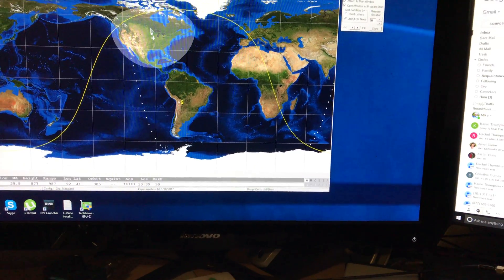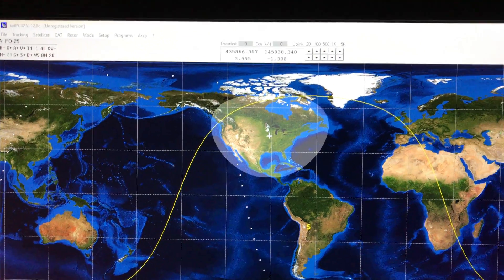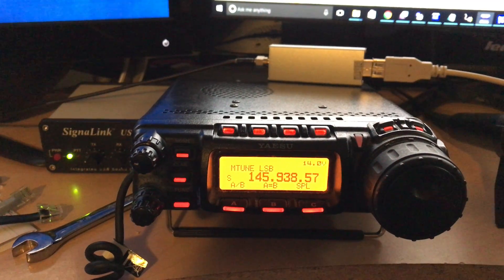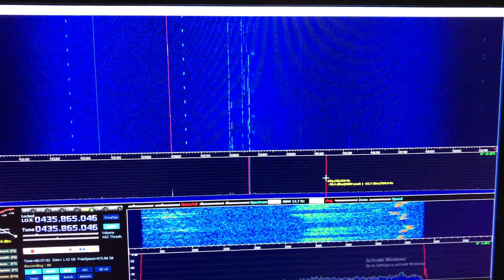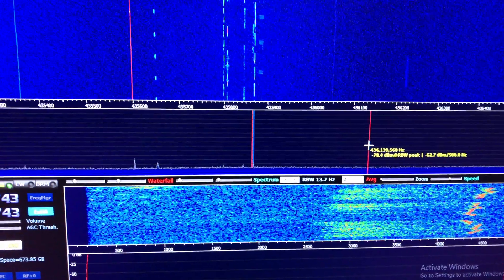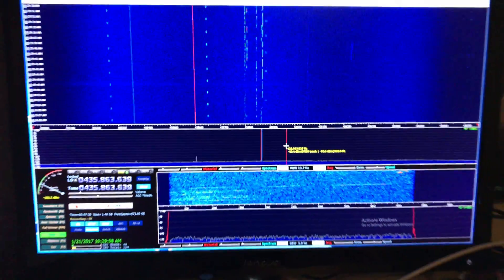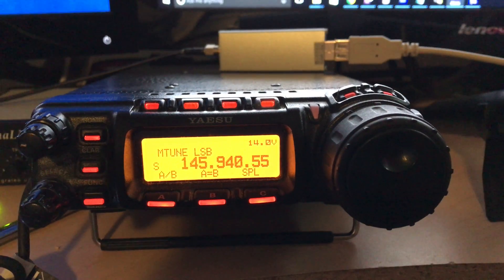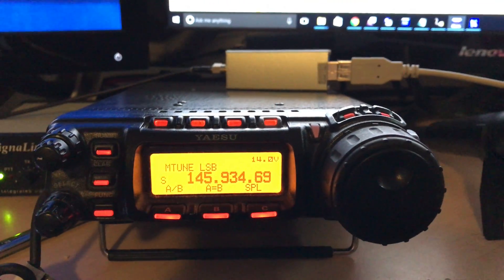First RTL-SDR Full Duplex Satellite Recording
Just getting things configured to enable full duplex amateur satellite operation with my FT-857 and RTL-SDR